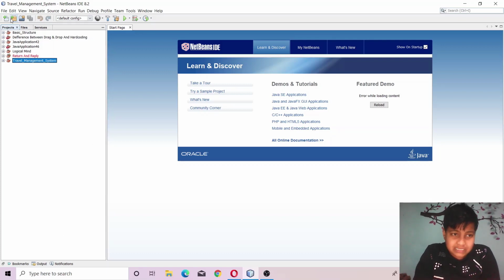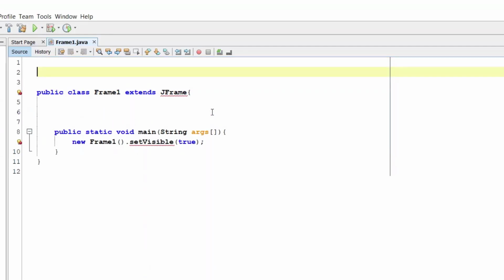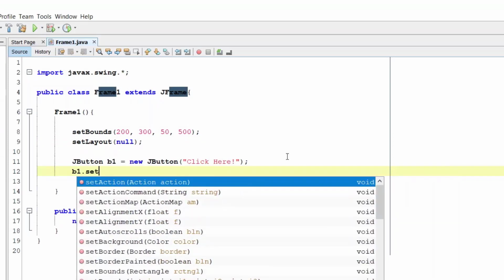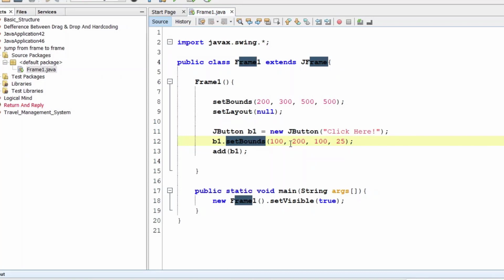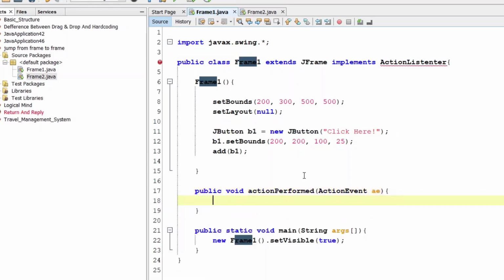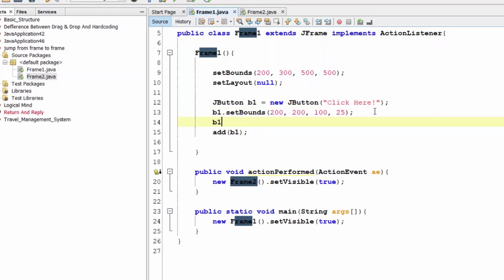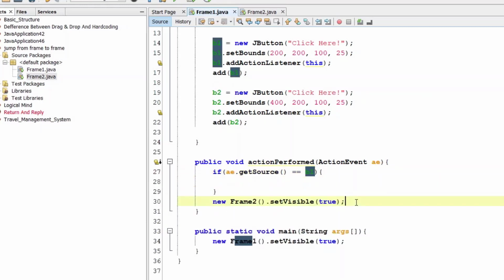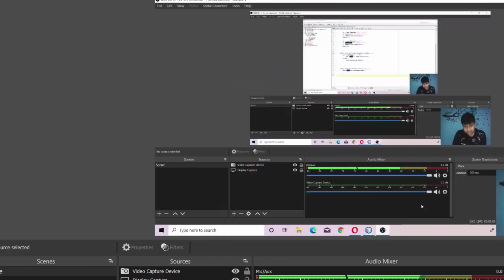multiple FRAME CREATION java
HOW TO JUMP FROM ONE FRAME TO ANOTHER FRAME IN JAVA WE WILL LEARN IN THIS  VIDEO
LOGIN AND THEN ANY OTHER FRAME WHICH INCLUDE FOR EXAMPLE REGISTRATION FORM AND THEN NEXT IS EXIT FRAME ETC...